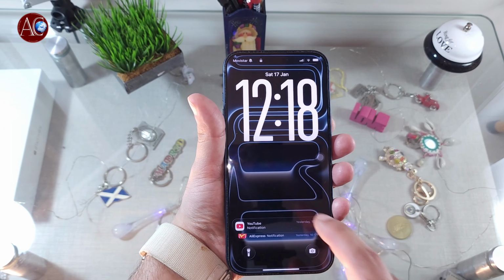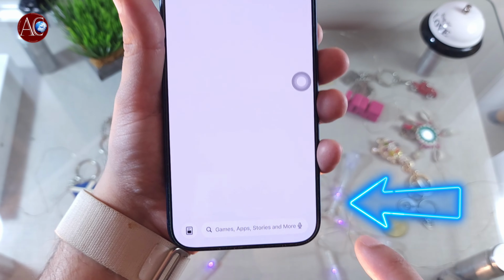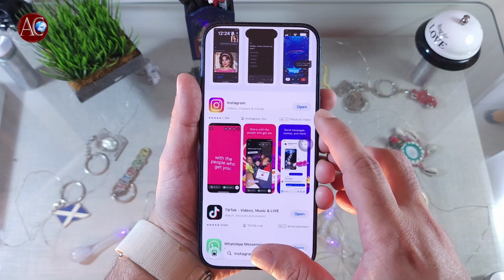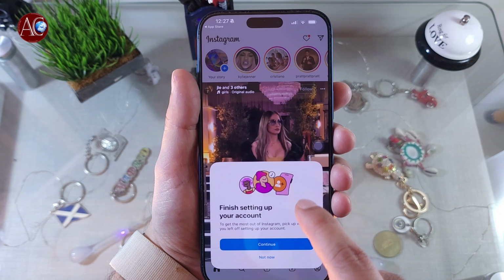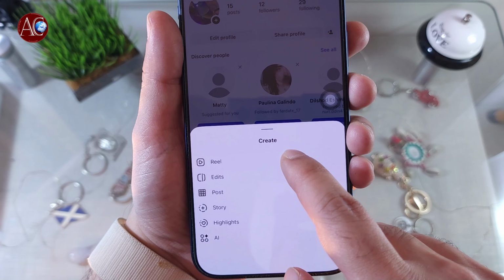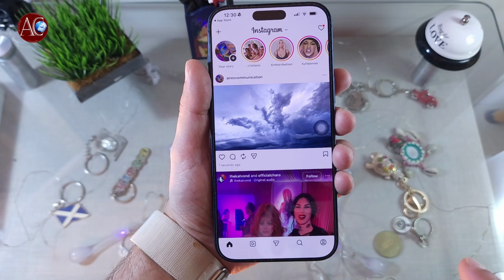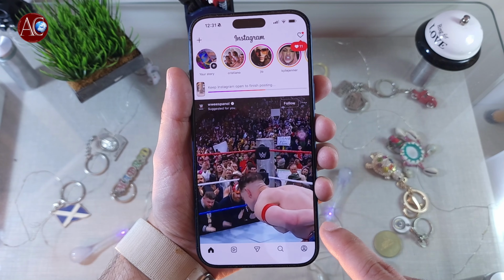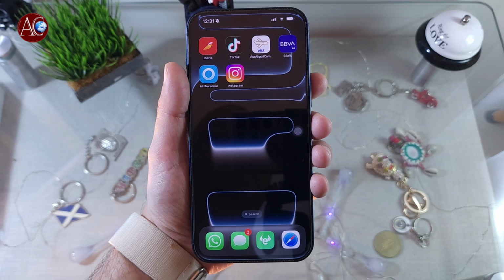Install Instagram & Create Reels 📲 | iPhone 17, 17 Pro, Pro Max & Air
📲 Part 1 — Install Instagram
Step 1 — Open App Store
Tap App Store on your iPhone

Step 2 — Search Instagram
Tap Search
Type Instagram
Select Instagram (by Meta)

Step 3 — Download & Install
Tap Get
Confirm with Face ID / Apple ID
Wait for installation to finish

👤 Part 2 — Sign In or Create an Account
Open Instagram
Choose one option:
Sign in with Phone / Email
Sign in with Apple ID
Create New Account

Set:
Username
Password
Profile photo (optional)

🎥 Part 3 — Create Your First Instagram Reel
Step 1 — Open Reels Camera
Tap the + (Create) button
Select Reel

Step 2 — Record or Upload
Choose one:
🎬 Hold record button to shoot video
🖼️ Tap Gallery to upload existing clips

Step 3 — Edit Your Reel
Use tools on the left:

How to Create a New Apple ID & Set Up iPhone 17 📱 17 Pro & 17 Pro Max

🎵 Music
⏱️ Speed
✨ Effects
🔤 Text
🖊️ Draw
🎚️ Trim clips